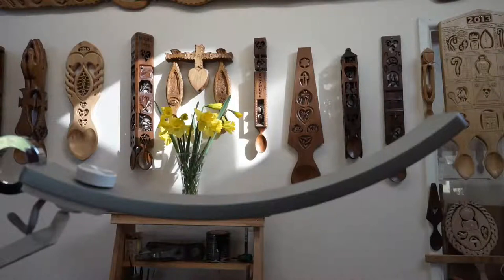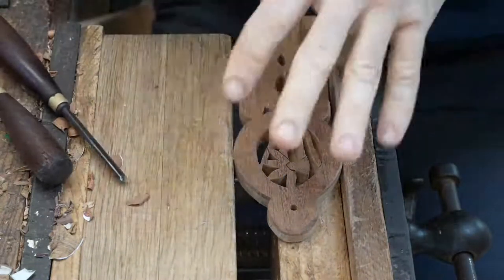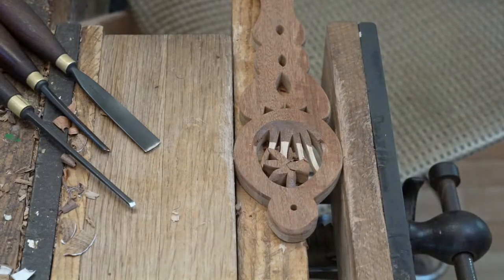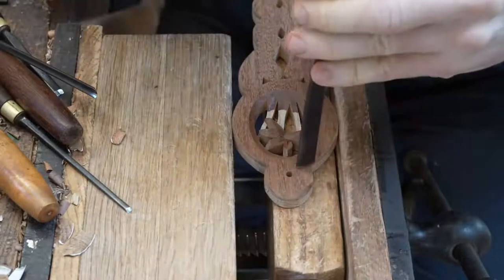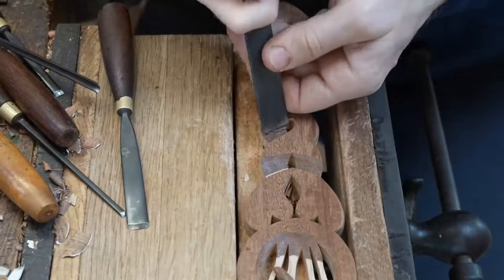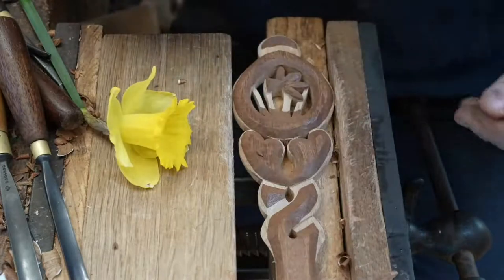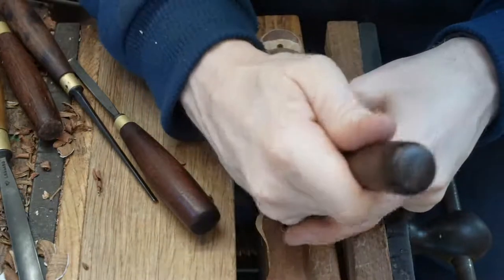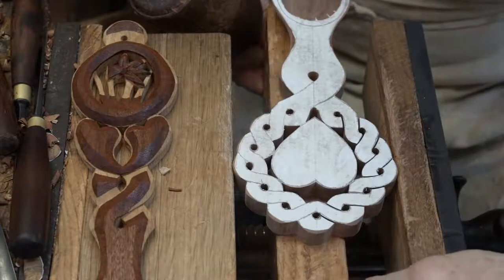St David's Day. Welsh lovespoon live.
St David's Day. Welsh lovespoon live. A beginners wood carving live demonstration live from The Lovespoon Workshop. We demonstrate the simple process of wood carving that can be used by beginners. Wood carving is a fascinating interest to get involved with and in this live demonstration we share some tips, methods and tricks we use to do our wood carving.

Being a beginner wood carver can be challenging but equally it can be very rewarding. As a beginner wood carver you can use this live demonstration as a guide as you develop your own wood carving skills. Remember to ask as many questions as you have about learning wood carving, we are always delighted to help out in any way we can.

A demonstration and explanation of the methods we use for those who are interested in learning wood carving. The simple techniques that will give you the best platform to start wood carving.

Remember to check out our YouTube channel to learn all about the different projects and techniques you can use to learn how to make love spoons, use the scroll saw and develop your wood working skills in general.

If you have any questions about love spoon carving, scroll sawing, wood carving or need any help to learn or improve your wood work remember to put a comment in the comments section and we will do our best to help. We hope you enjoy the demonstration, it's a pleasure to share the work we do here at The Lovespoon Workshop.